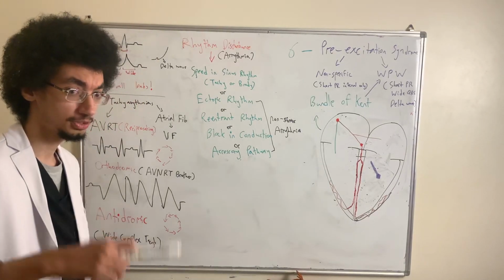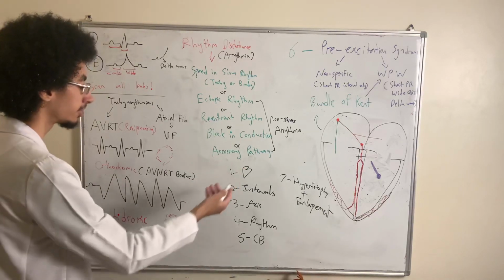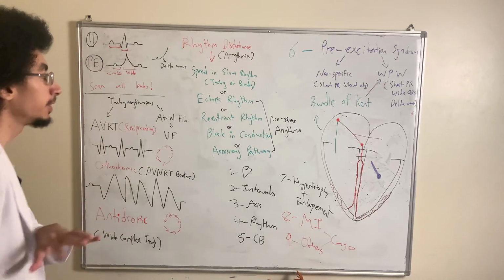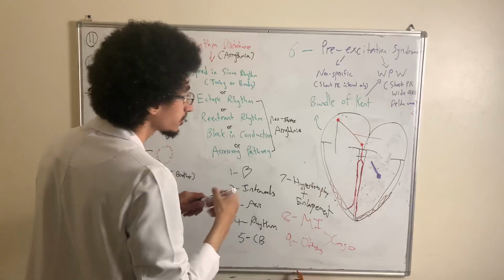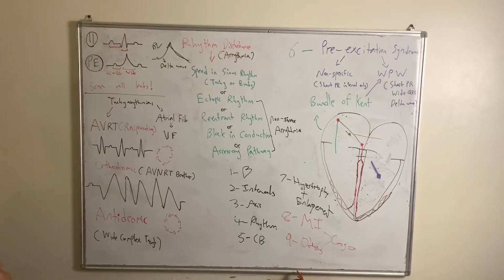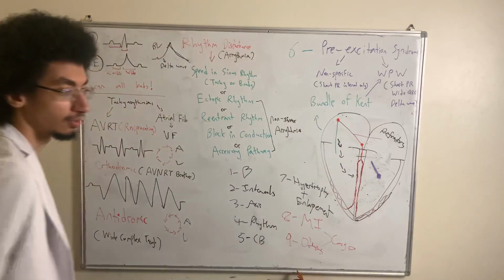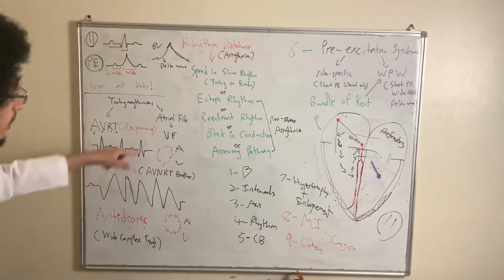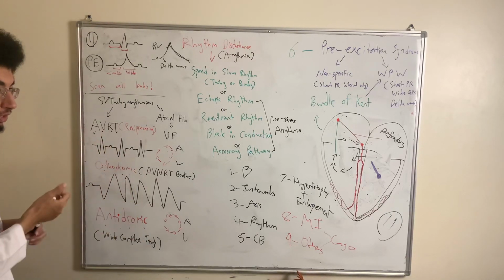EKG Series - Pre-Excitation Syndrome